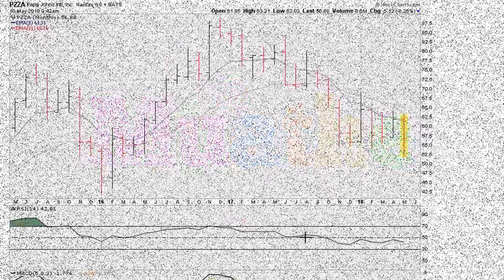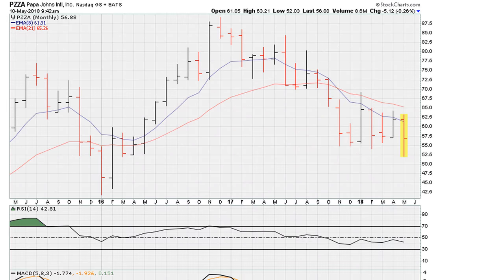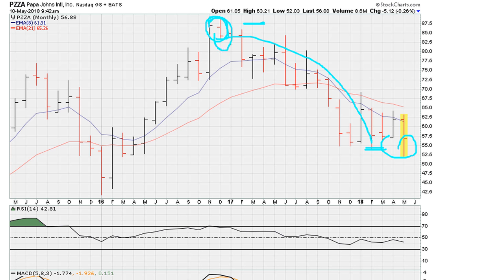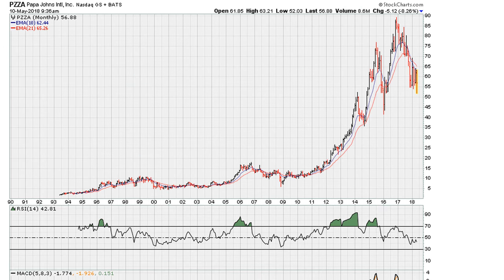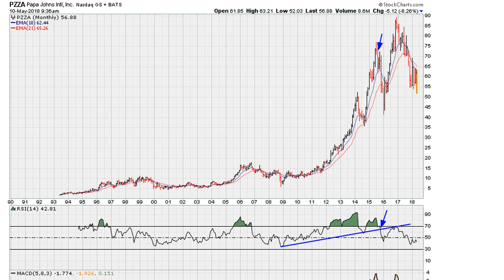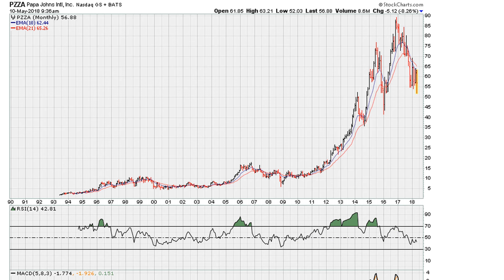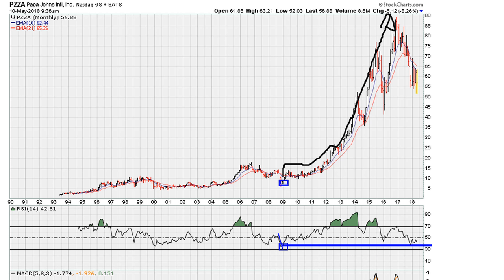Long-Term Single-line Analysis and Muathe Uniformity - #772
Here is why stocks find "hidden" resistance :)

Papa John's Int'l, Inc.
NASDAQ: PZZA
$PZZA

trading system
stock analyzer
technical analysis wiki
commodity trading
stock trends
new stocks
trend trading
candlestick charts
fibonacci trading
stock history